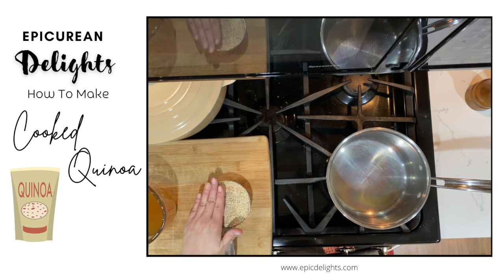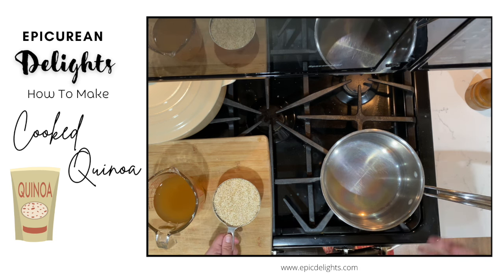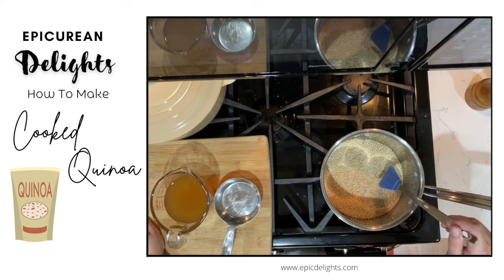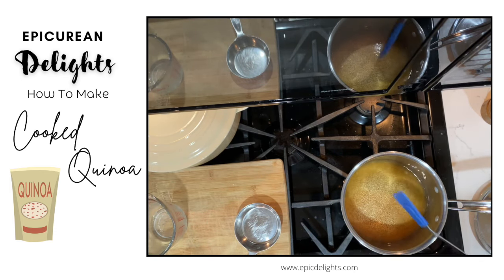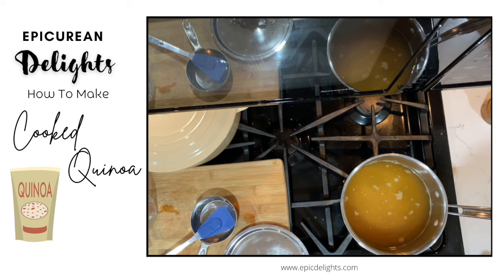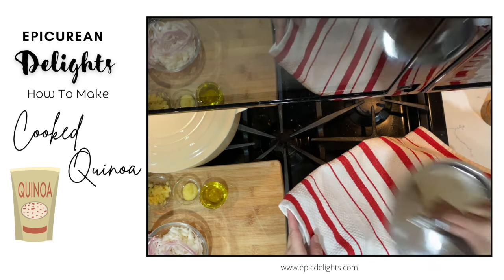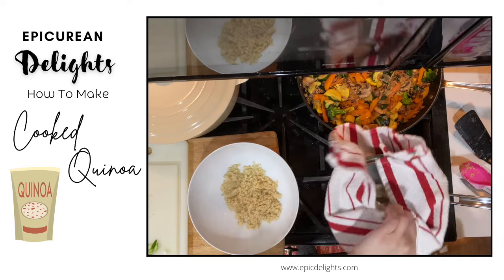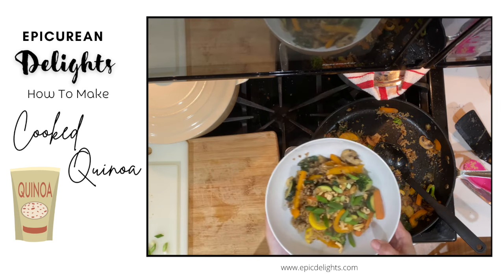How to Cook Perfect Quinoa Every Time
Learn how to make Quinoa !

Eating quinoa comes with a lot of benefits for your health. For starters, quinoa is a great source of protein, containing all nine essential amino acids that your body needs. This makes it an excellent option for vegetarians or vegans looking to get more protein in their diet.

Quinoa is also high in fiber, which can help keep you feeling full and satisfied, as well as improve digestion and gut health. Additionally, it is a good source of important vitamins and minerals like iron, magnesium, and phosphorus, which play key roles in many bodily functions.

Another great benefit of quinoa is that it is gluten-free, making it a great option for those with celiac disease or gluten intolerance. And finally, quinoa is incredibly versatile and can be used in a variety of dishes, from salads to stir-fries, making it an easy ingredient to incorporate into your diet.